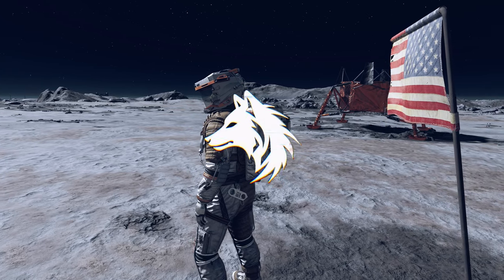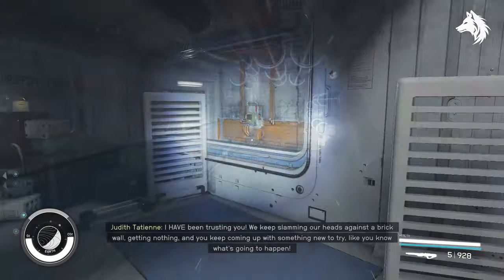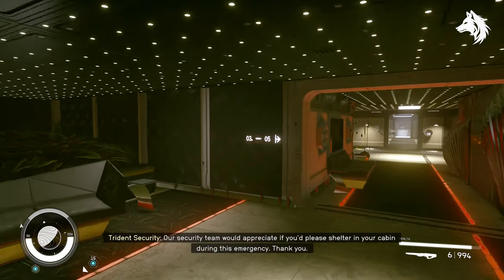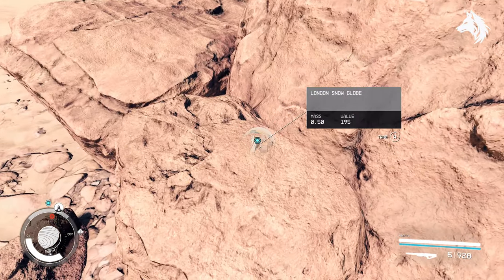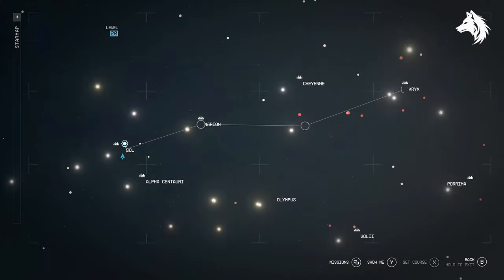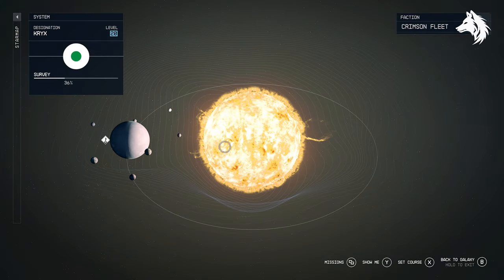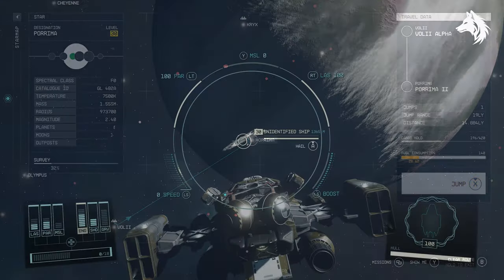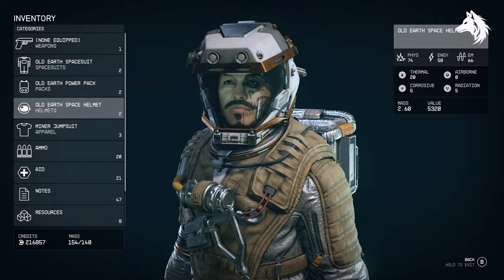Starfield - Secret Unique EARTH Armor (All 13 Snow Globe Locations)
If your looking to get the unique secret OLD EARTH ARMOR, you must visit all earth landmarks and collect 13 snow globes, here are the locations.

*Timestamps*
0:00 - Intro
0:36 - NASA Snow Globe 1
1:12 - NASA Snow Globe 2
1:35 - Opportunity Snow Globe (Mars, Rover)
1:52 - Dubai Snow Globe (Burj Khalifa)
2:48 - Cairo Snow Globe (Pyramids)
3:21 - London Snow Globe (The Shard)
3:43 - New York Snow Globe (Empire State)
4:18 - LA Snow Globe (US Bank Tower)
5:10 - St Louise Snow Globe (Arch)
6:09 - Osaka Snow Globe (Abeno Harukas)
6:53 - Hong Kong Snow Globe (Commerce Center)
7:07 - Shanghai Snow Globe (Shanghai Tower)
7:58 - Apollo Snow Globe (Moon Landing)
8:22 - Old Earth Armor Showcase